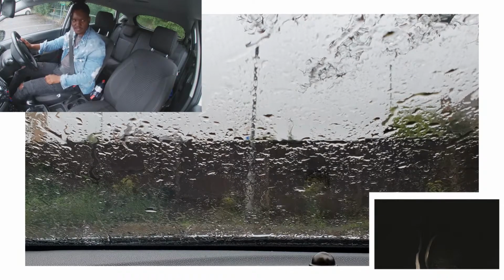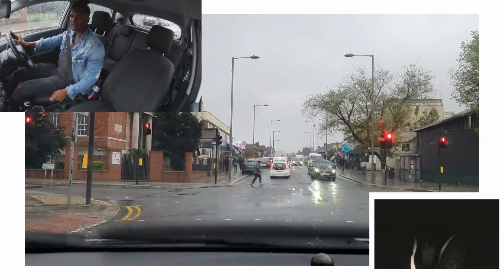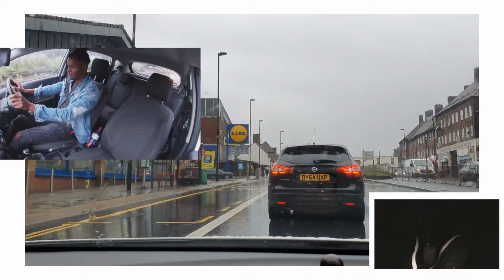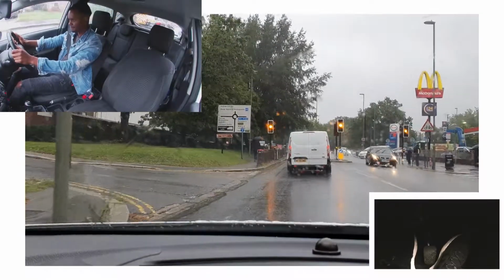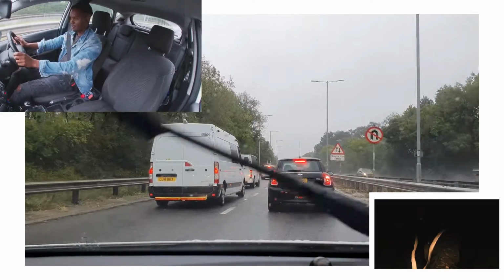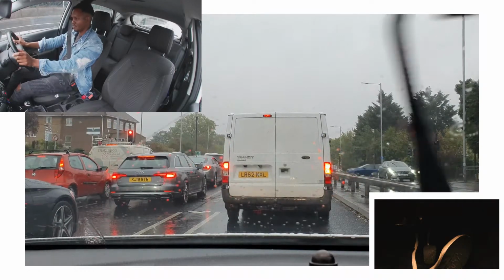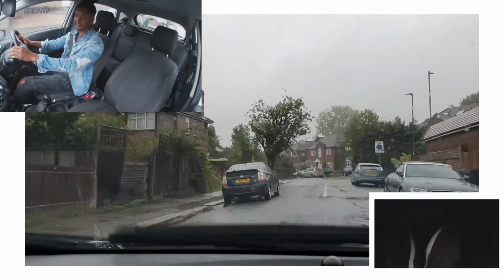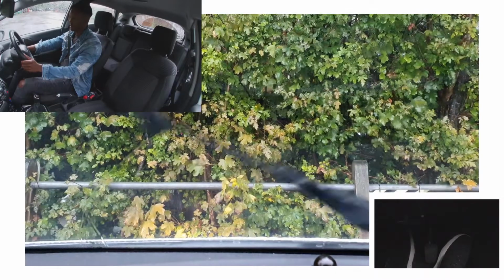How to pass your Driving Test UK, Using a real test route in London.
In this video, I show you what kind of things the examiner is looking out for on your driving test. I have used a test route from Mill Hill Test Centre which goes through Egdware, towards Watford then back towards Central London and Hendon.

I will show you how to position yourself when turning right at traffic lights which I know some people struggle with. There is also a parallel park in this video.

If you are preparing for your driving test, this video will be useful as it will give you hints and tips and shows you what you should be doing on your test.

Good luck if you are having a test soon! YOU CAN DO IT!